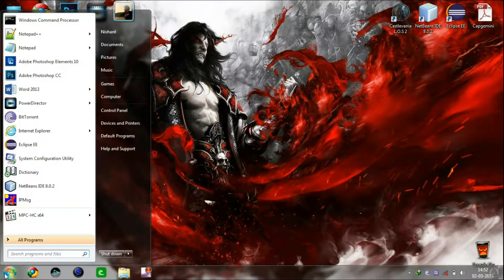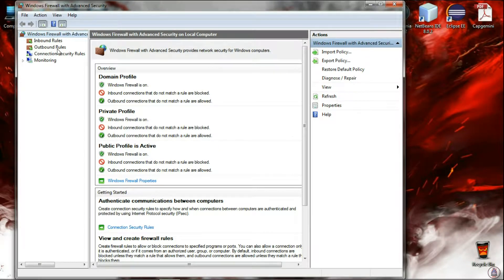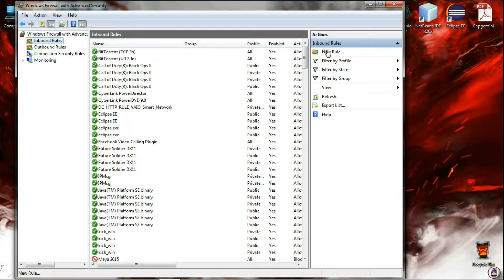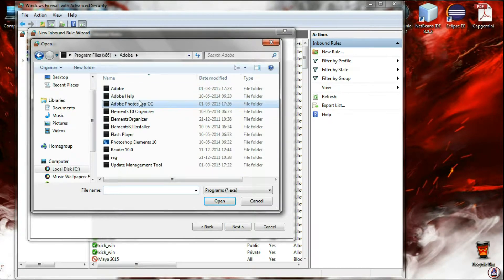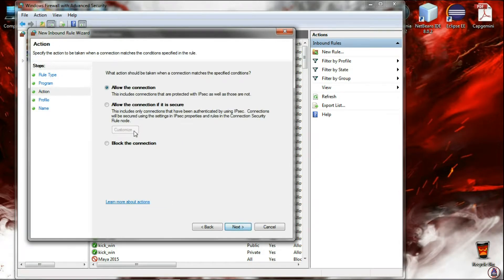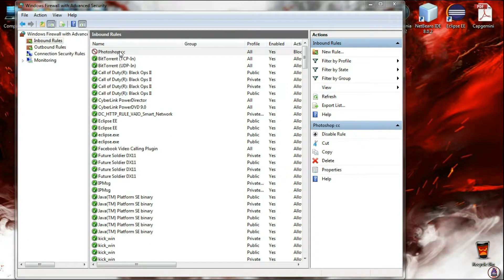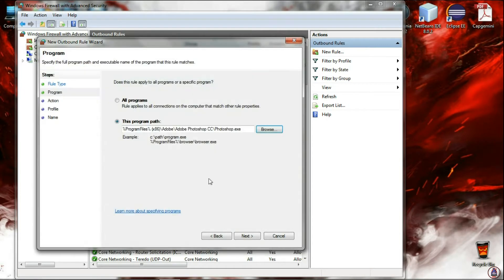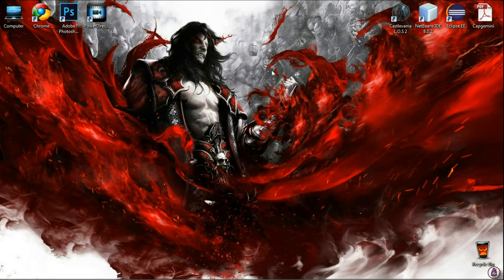How to Block a Program with Firewall HD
How to Block a Program using Firewall:-

Inbound rule will block the connection from the internet to the application and Outbound rule will block the connection from the application to the internet.

CLICK -START / Windows Firewall with Advanced Security / InBound Rule or OutBound Rule / New rule / Program / Select Location(.exe) / Block the Connection / Name the Rule / Finish.

You can also do:-
1) Open the Firewall in Windows 7/8/Vista/XP.
2) Click the “Allow an app or feature through Windows Firewall” link.
3) Click the “Change settings” button.
4) Uncheck the box of the program you want to block.
5) Save your settings.